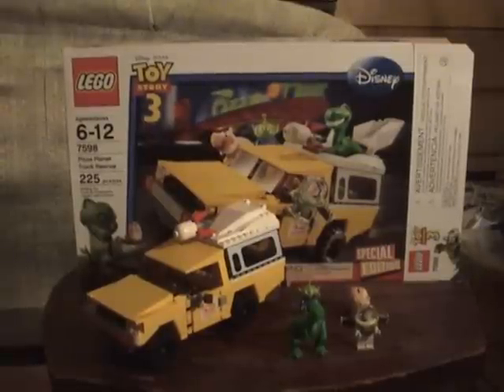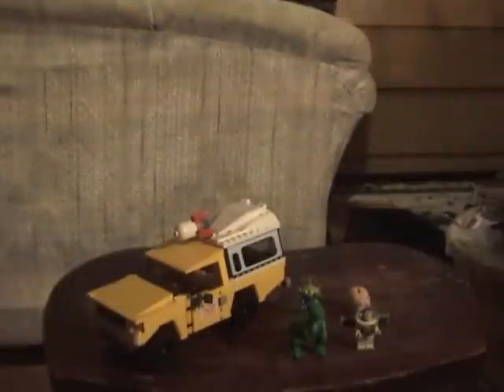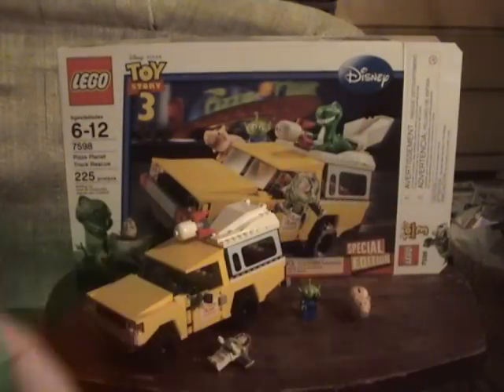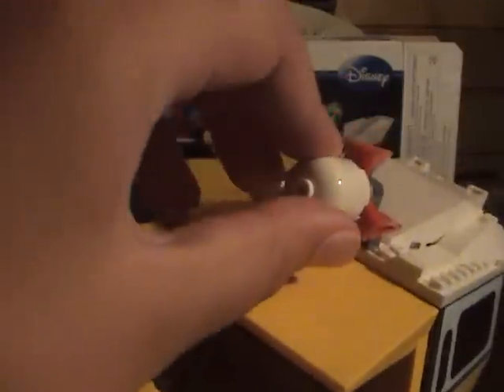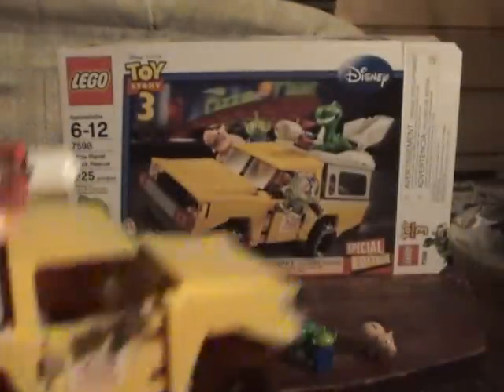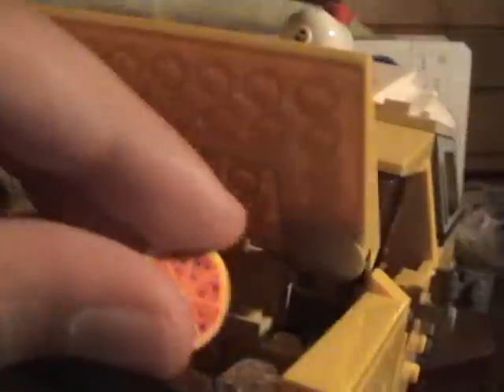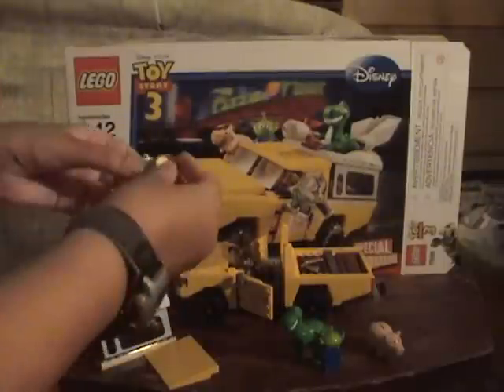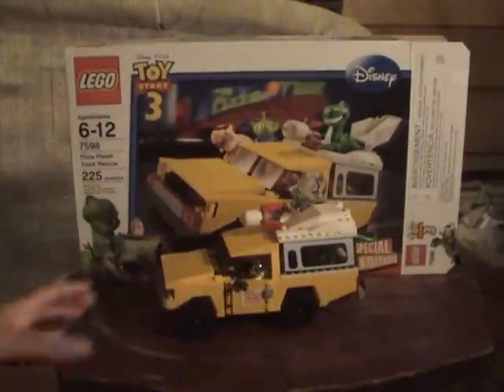Lego Toy Story 3 Pizza Planet Truck Rescue Reivew: Brick Boy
Can't Post tomorrow the rating and price are correct in the description.
Price $39.99 7/10 cool worth $42